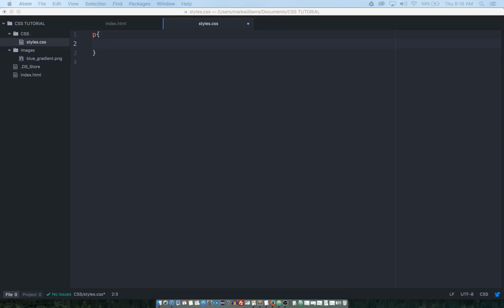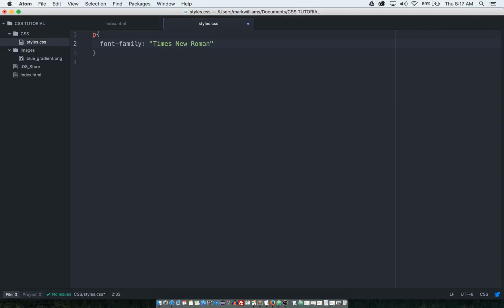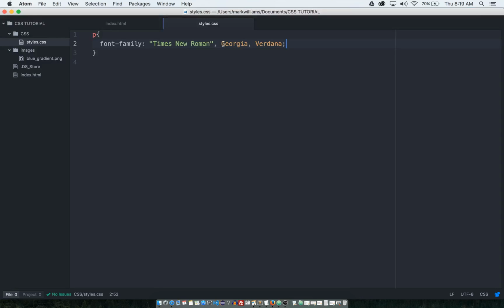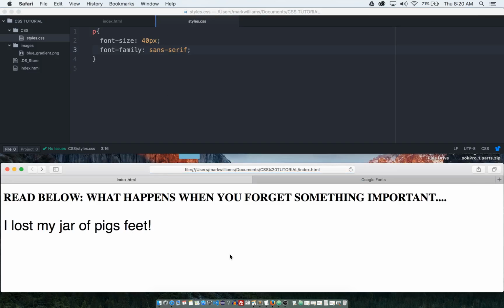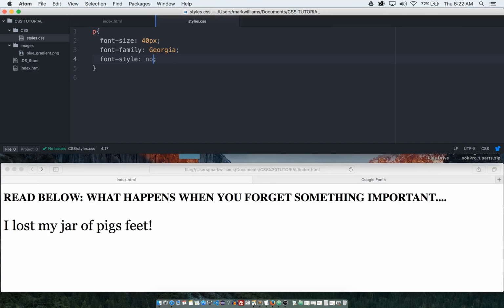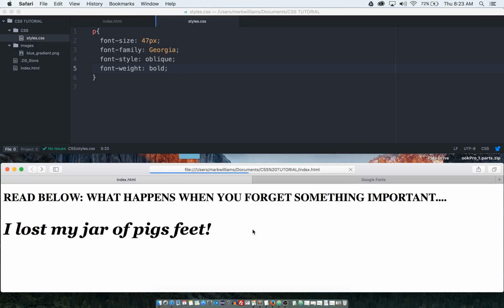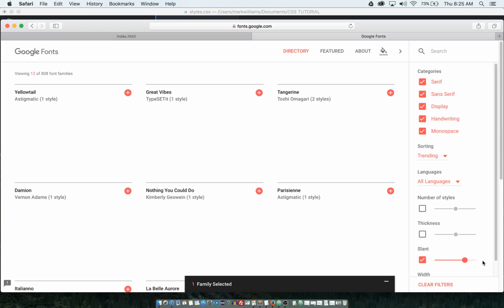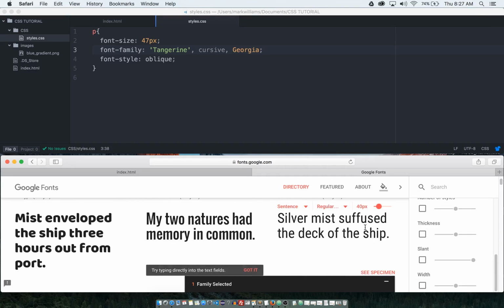CSS Tutorial | Fonts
Topic: CSS (also known as Cascading Style Sheets)

This is my second tutorial. I am covering CSS. Next I will do HTML and Javascript and so on.  If you have any questions then send them my way.

About CSS:
Cascading Style Sheets (CSS) is a style sheet language used for describing the presentation of a document written in a markup language. Although most often used to set the visual style of web pages and user interfaces written in HTML and XHTML, the language can be applied to any XML document, including plain XML, SVG and XUL, and is applicable to rendering in speech, or on other media. Along with HTML and JavaScript, CSS is a cornerstone technology used by most websites to create visually engaging webpages, user interfaces for web applications, and user interfaces for many mobile applications.
CSS is designed primarily to enable the separation of document content from document presentation, including aspects such as the layout, colors, and fonts. This separation can improve content accessibility, provide more flexibility and control in the specification of presentation characteristics, enable multiple HTML pages to share formatting by specifying the relevant CSS in a separate .css file, and reduce complexity and repetition in the structural content.
This separation of formatting and content makes it possible to present the same markup page in different styles for different rendering methods, such as on-screen, in print, by voice (when read out by a speech-based browser or screen reader) and on Braille-based, tactile devices. It can also be used to display the web page differently depending on the screen size or device on which it is being viewed. Readers can also specify a different style sheet, such as a CSS file stored on their own computer, to override the one the author has specified.
Changes to the graphic design of a document (or hundreds of documents) can be applied quickly and easily, by editing a few lines in the CSS file they use, rather than by changing markup in the documents.
The CSS specification describes a priority scheme to determine which style rules apply if more than one rule matches against a particular element. In this so-called cascade, priorities (or weights) are calculated and assigned to rules, so that the results are predictable.

css layout,
css menu,
css media queries,
css navigation bar tutorial,
css navigation bar,
css navbar,
css nav,
css opacity,
css online,
css overview,
css padding,
css 3 column layout,
css3 tutorial,
css3 animation,
html5 css3